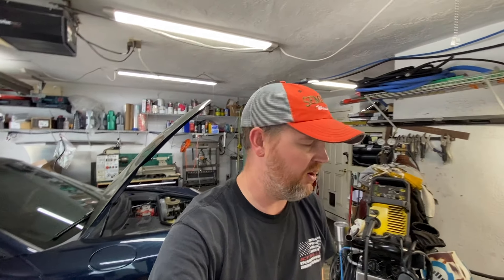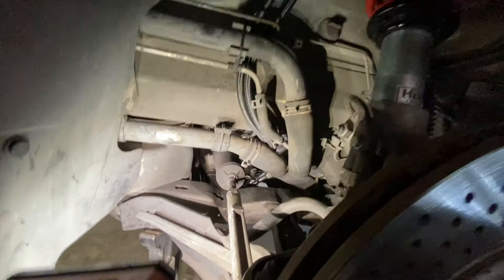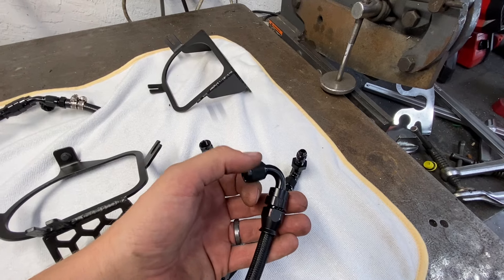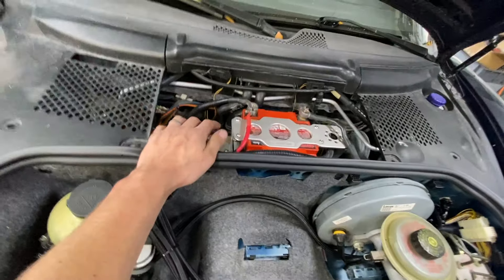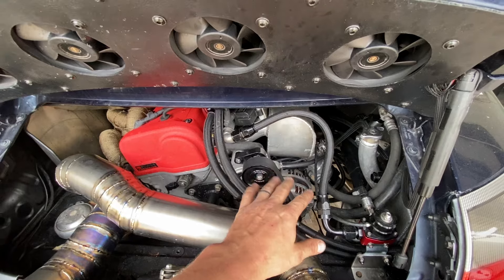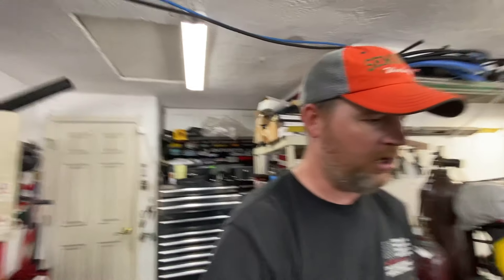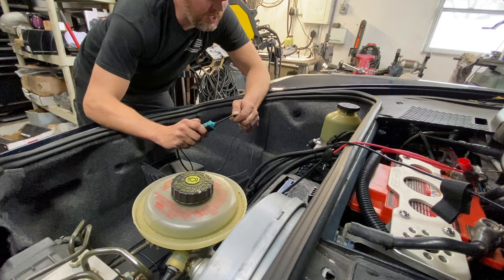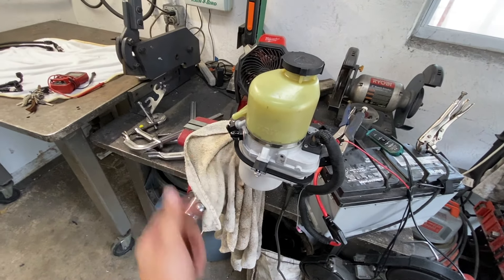Porsche 911 Electric Power Steering Conversion Now For Sale!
Just released this Porsche 996/996 electric power steering kit. I use a TRW electric power steering pump found in the Porsche 996/997 Factory Cup Cars and build all the connections necessary to install this in your car. Great option to free up horsepower, simplify your engine bay and best of all (for us swapped guys) you might have to have it! I also offer the pump alone with a universal bracket and it can be mounted on any car. Just build a couple lines to your steering rack and mount it anywhere.